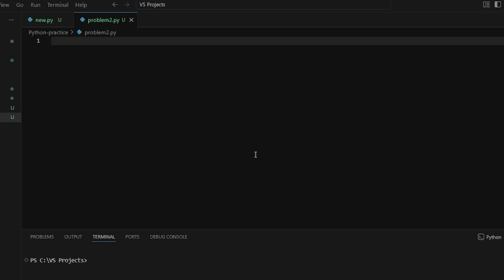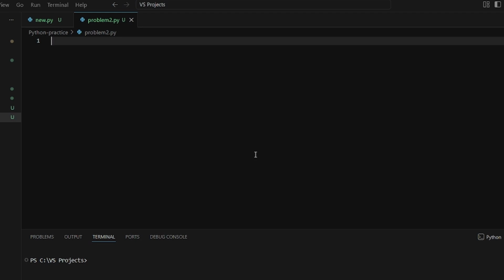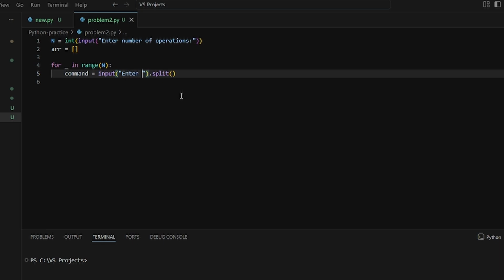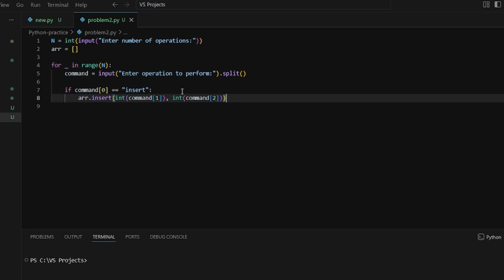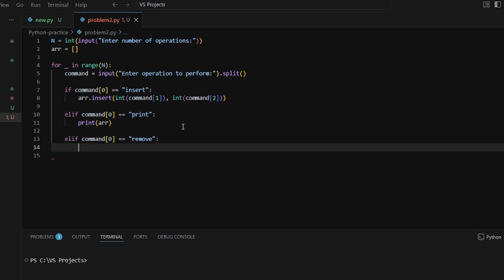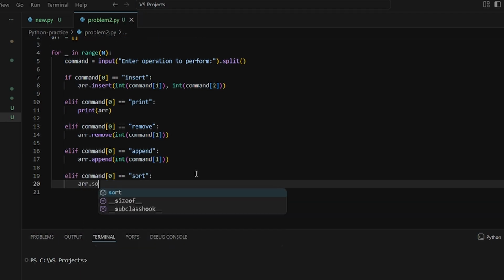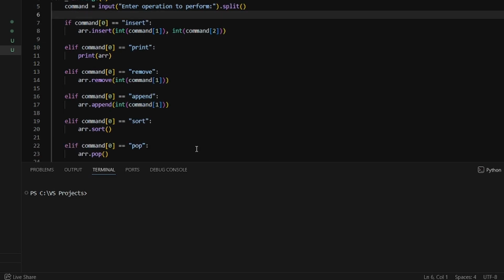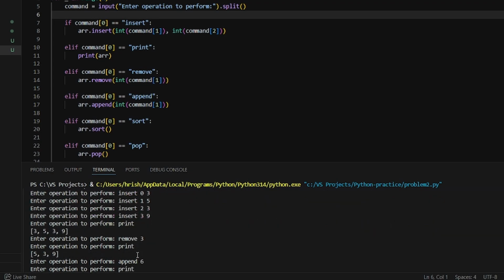Python Problem Series | Problem 02 | List Operations | Indie with Hrishi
Hey guys, welcome to the Python Problem Series and today's problem is about List Operations in Python.

If you want to give it a go on the question yourself, check it out here: